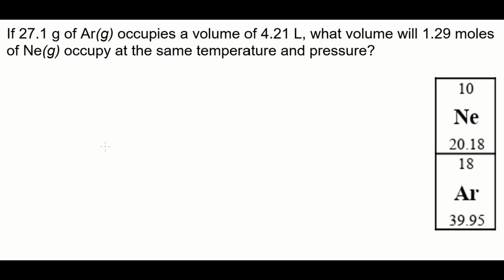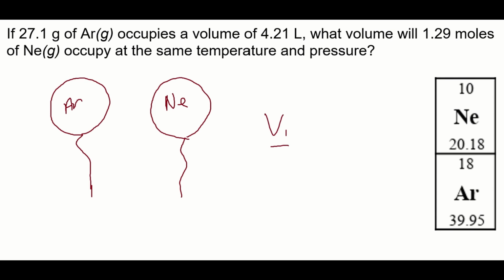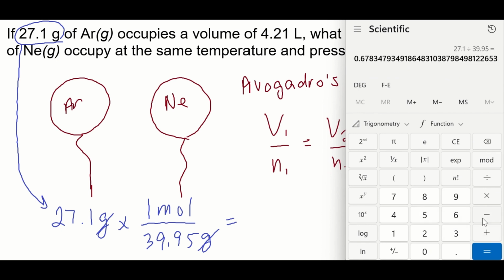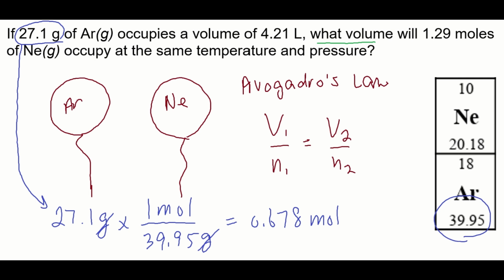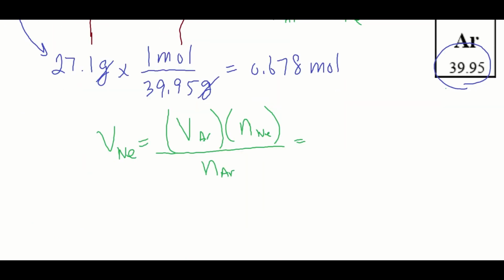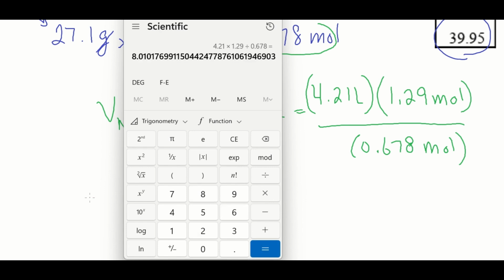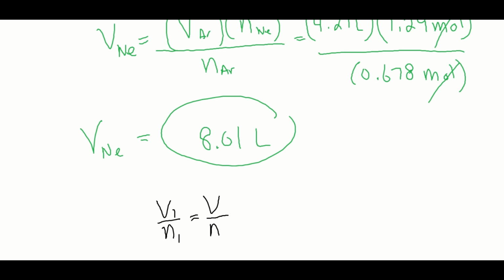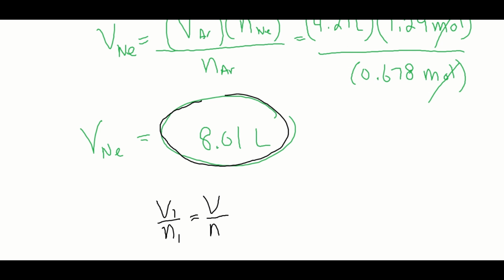49. Avogadro's Law and Molar Mass | V1/n1 = V2/n2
Chapter 5, Exercise 49:
If 27.1 g of Ar(g) occupies a volume of 4.21 L, what volume will 1.29 moles of Ne(g) occupy at the same temperature and pressure?